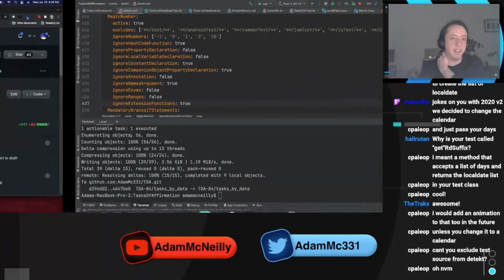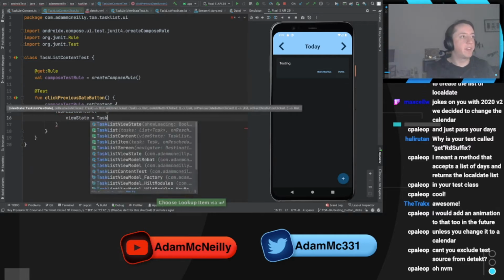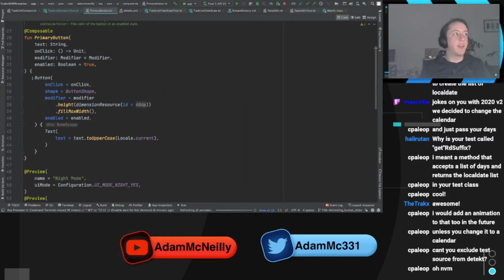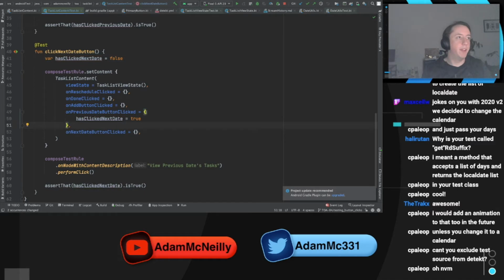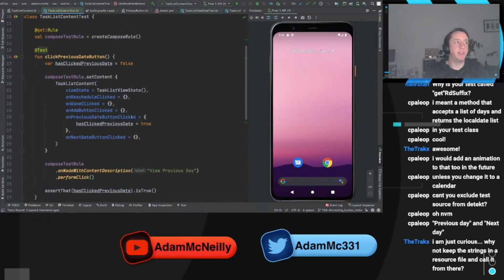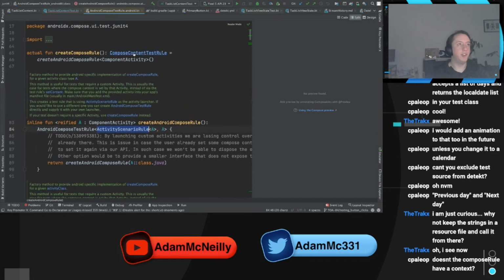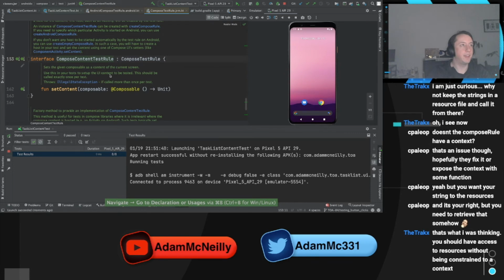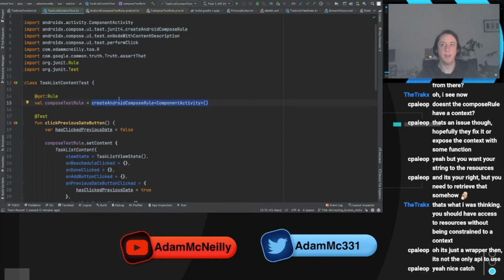TOA: Verifying Button Clicks With Compose UI Testing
This is episode #27 of the TOA live stream series. In this section, we added some Compose UI tests for the button click work we put in the previous section.